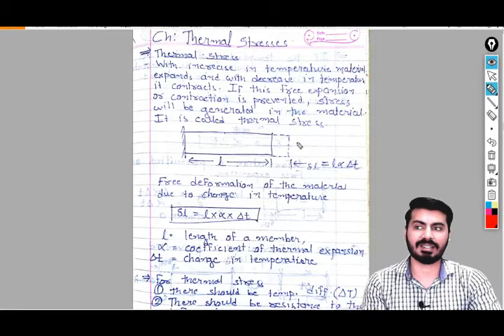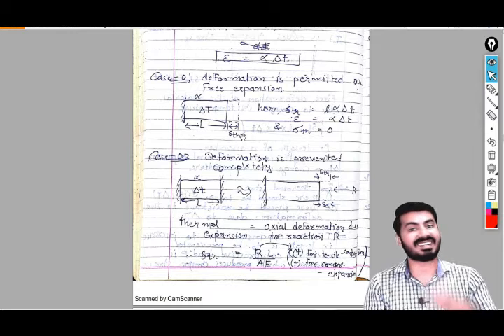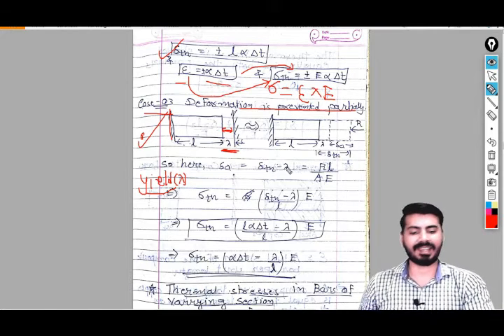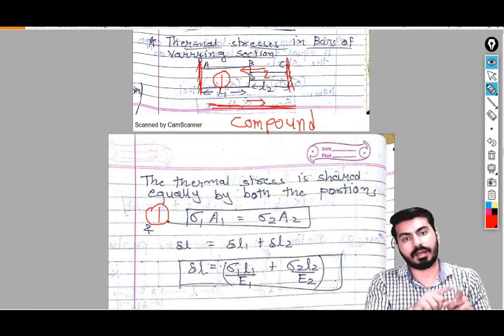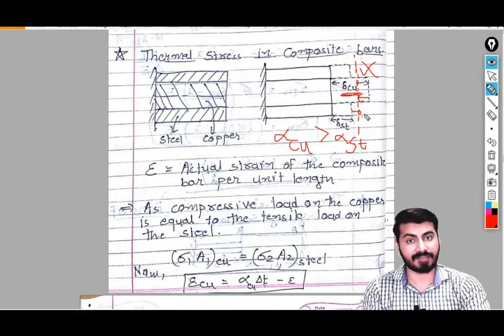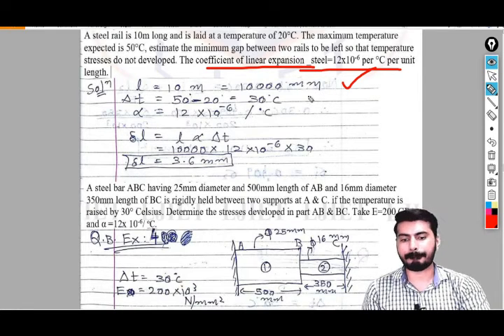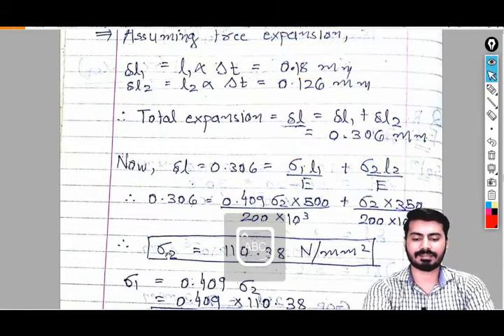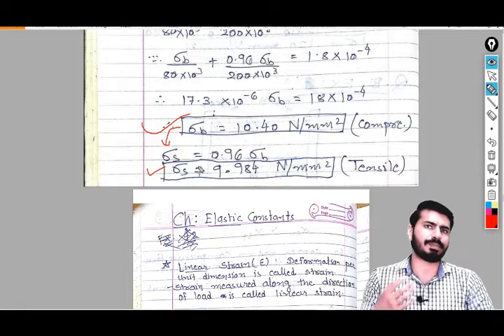L 47 Notes Part 02 Basics of Stress and Strains ​​​​​​​| Fundamentals of Machine Design | Mechanical